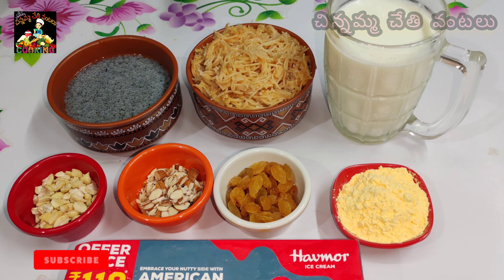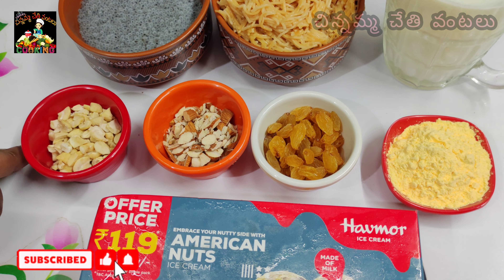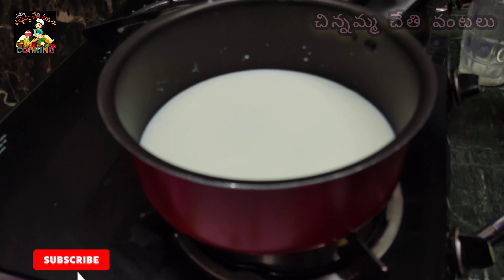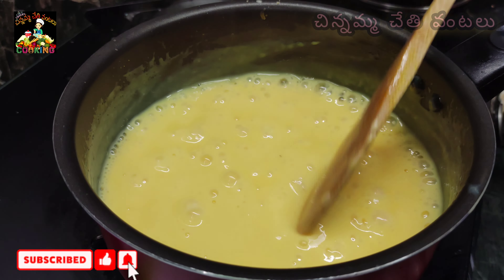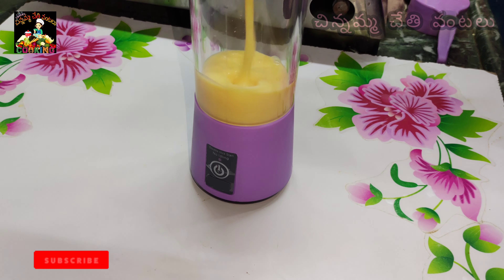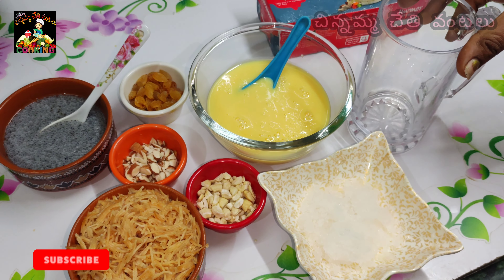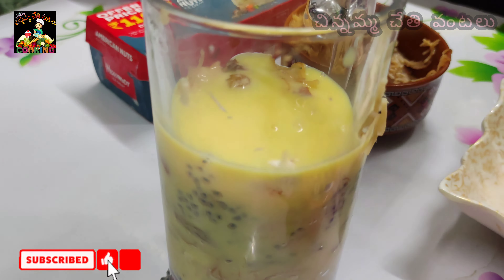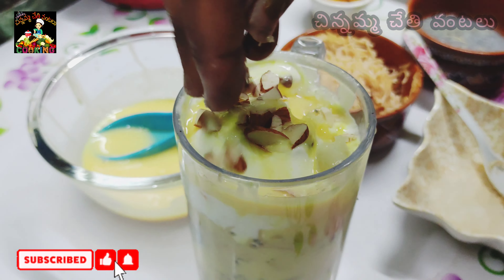semiya custerd dryfruit falooda/వేసవిలో నోరూరించే చల్ల చల్లని సేమియా ఫలుదా ఇలాసింపుల్ గా చేసి చూడండి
falooda home made in Telugu

chinnamma chethi vantalu